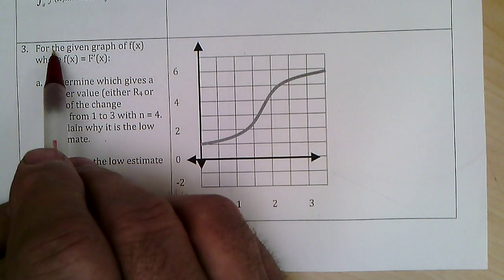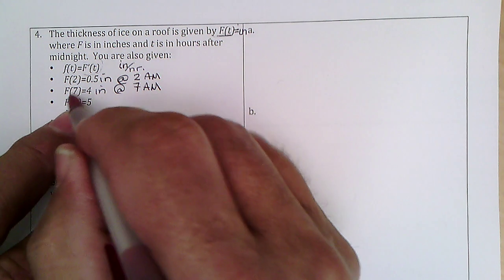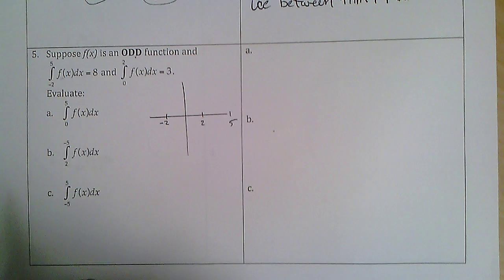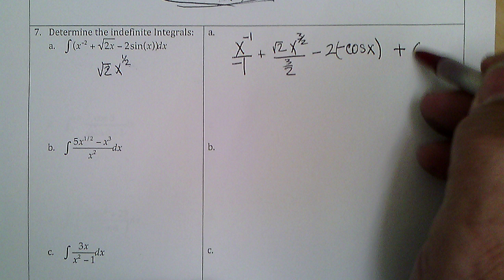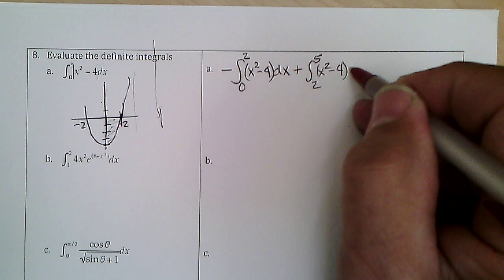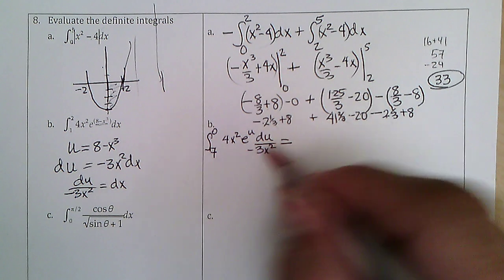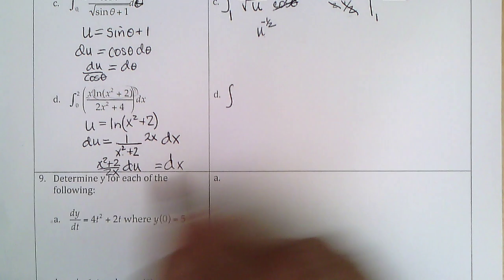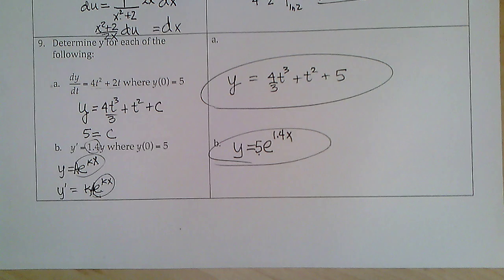173 Ch 5 Sample Test Pbs 3 thru 9